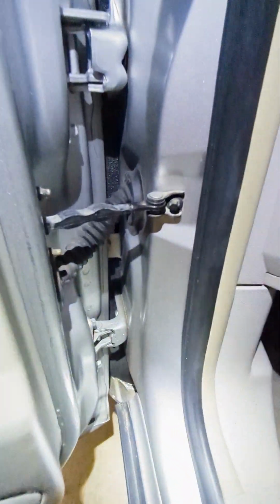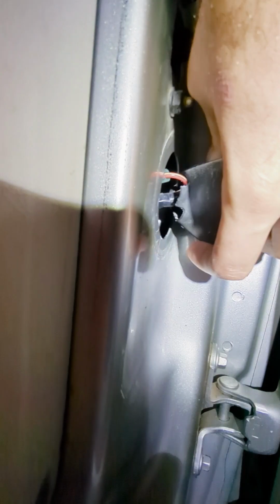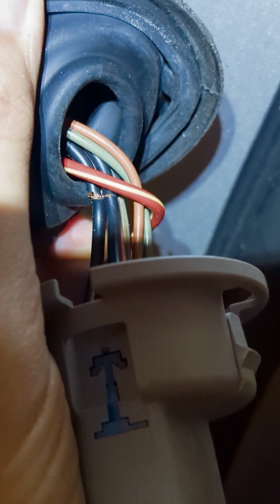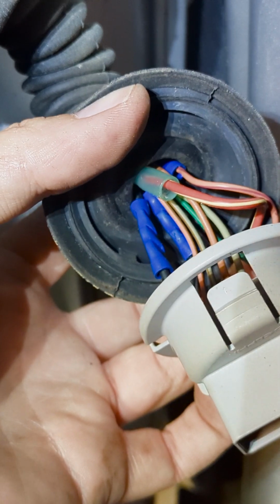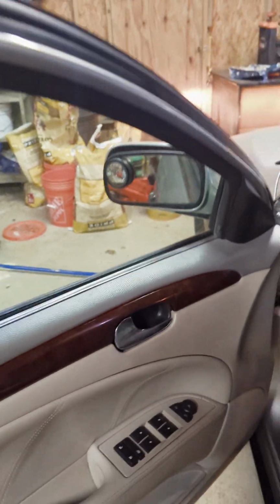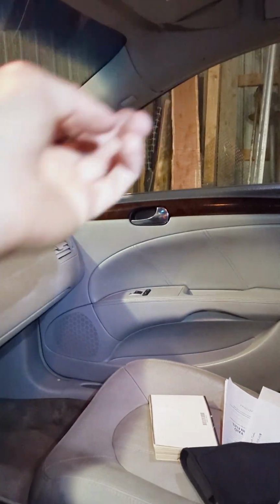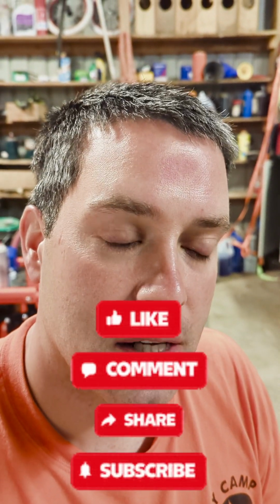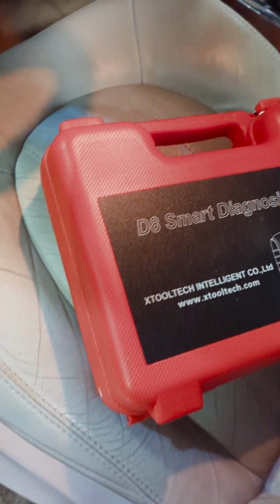2008 Buick Lucerne - NOTHING works on Driver door - FINALLY FIXED!